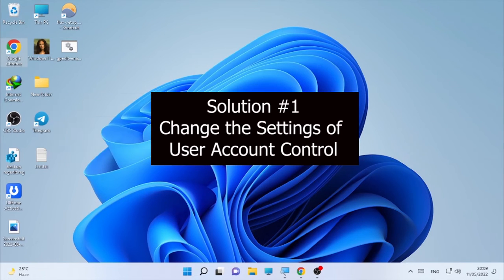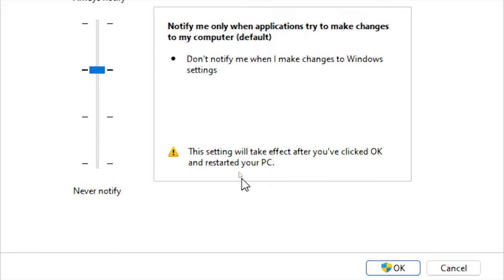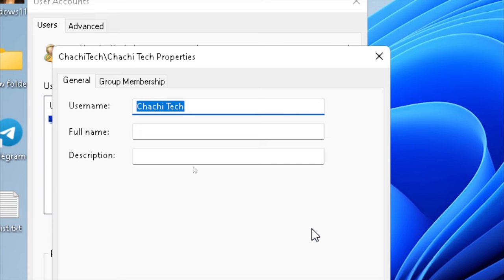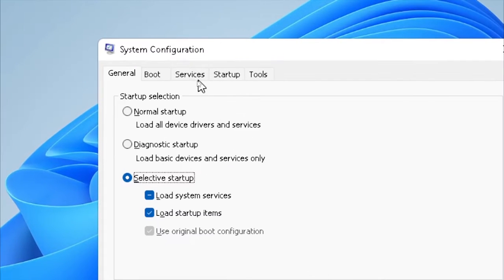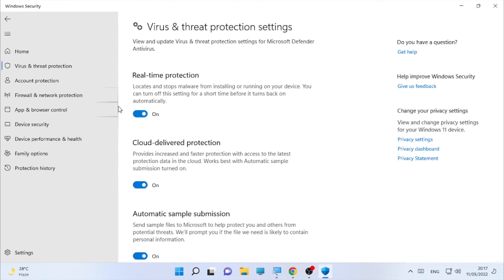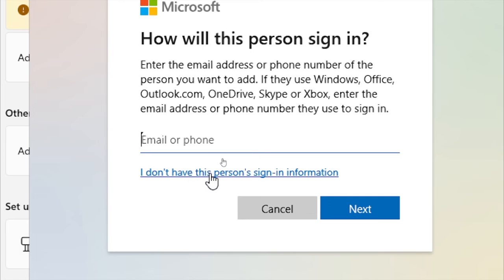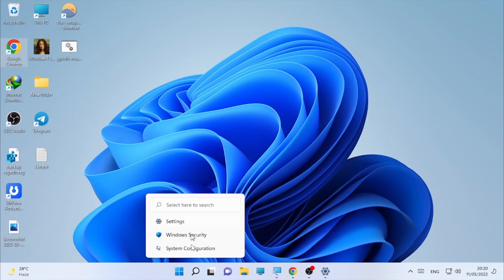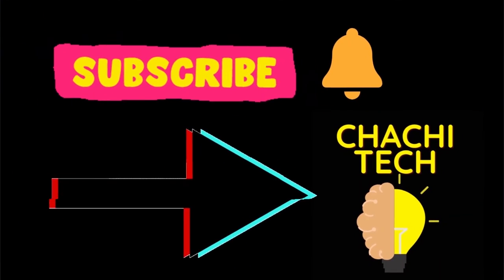How to Fix Run as Administrator Not Working in Windows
This video will show you How to Fix Run as an Administrator Not Working in Windows